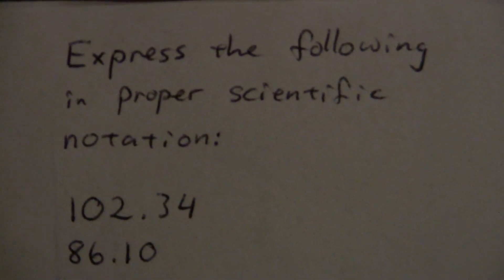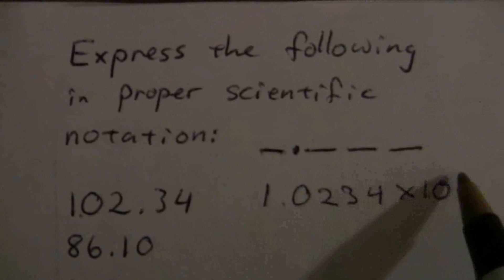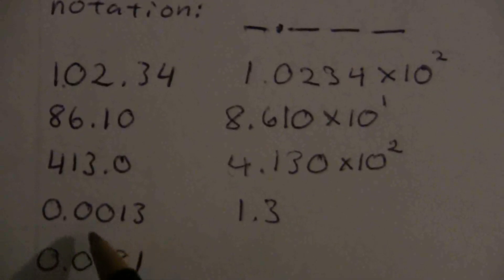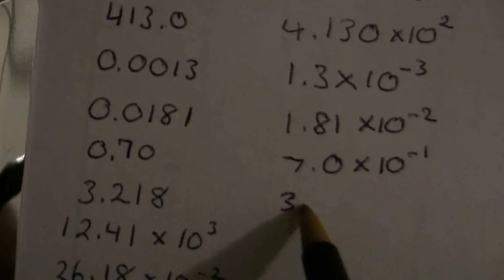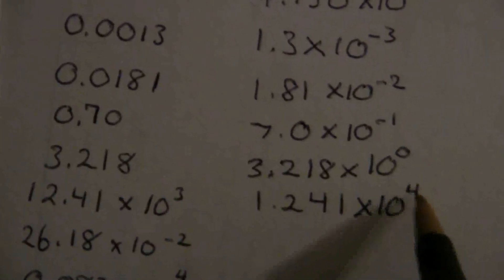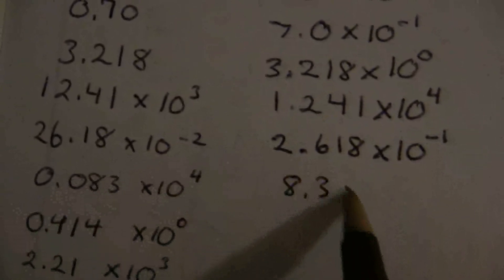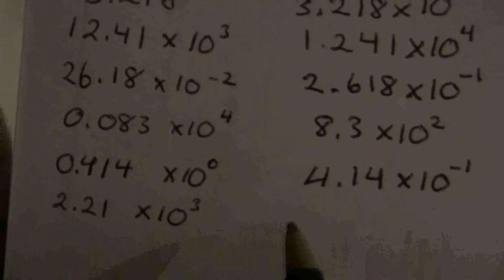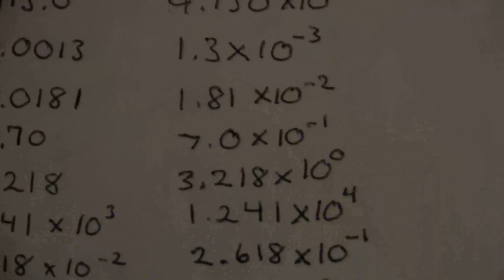#2 Exponential (Scientific) Notation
Practice writing numbers in Exponential Notation.